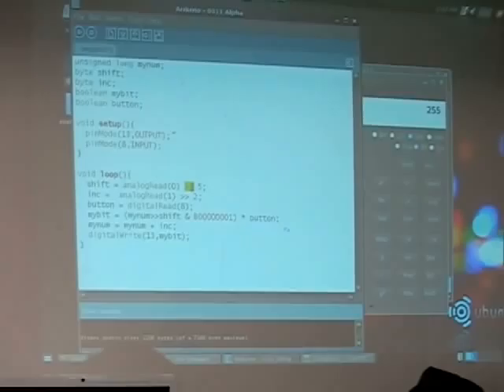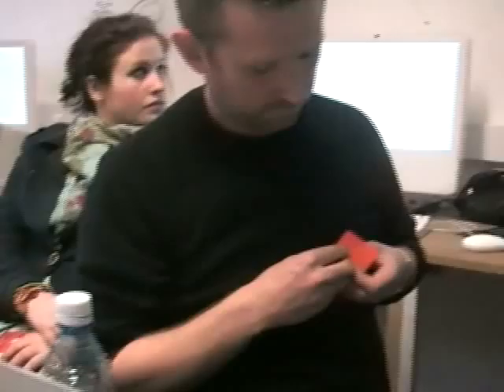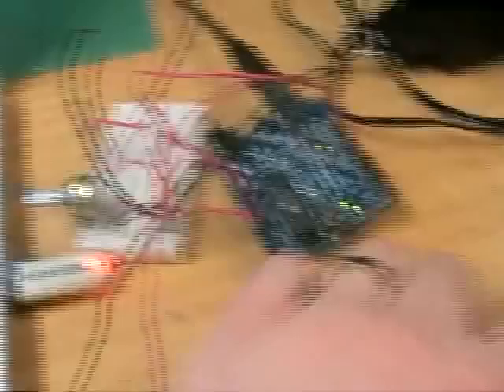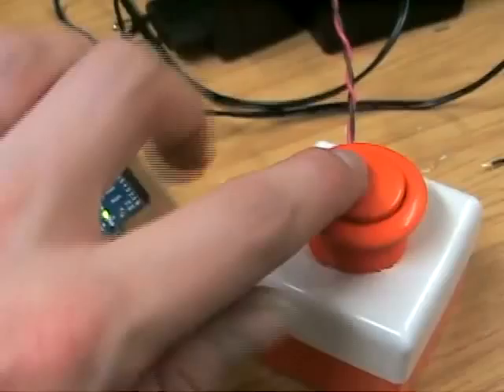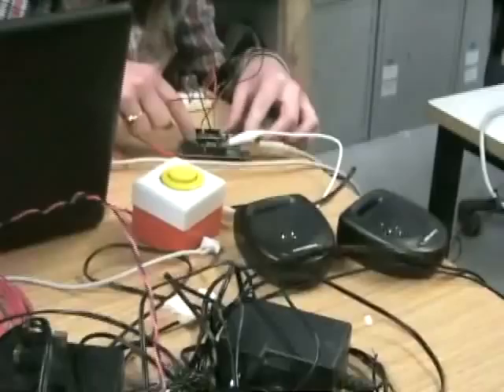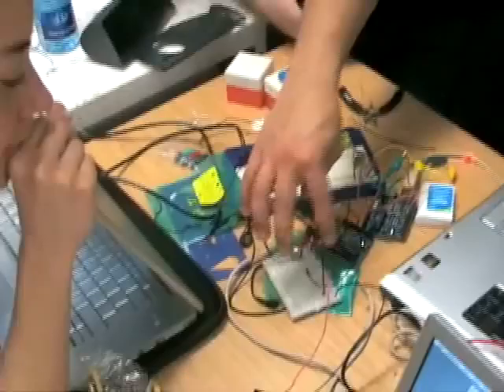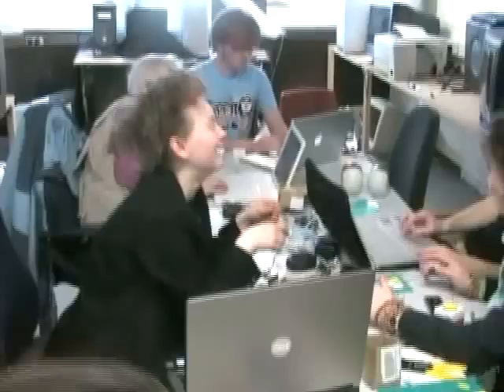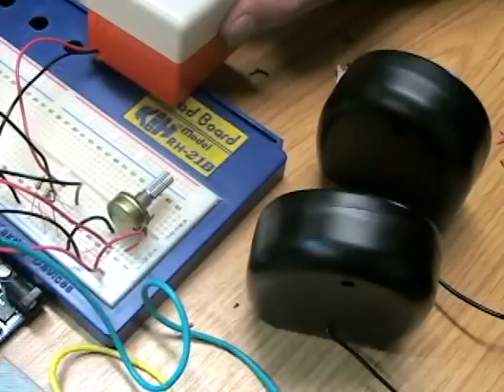Arduino Synth Workshop by Jaime Villarreal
Jaime Villarreal (Mexico city) was invited by Benjamin Gaulon (Lecturer MA Art in the Digital World aka ADW) to do a workshop with the Media Students of Ncad.